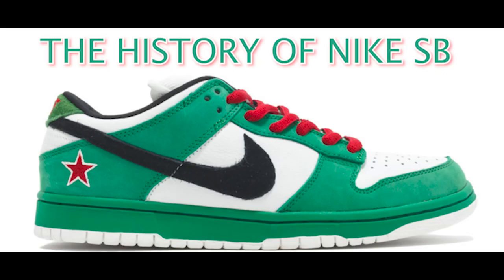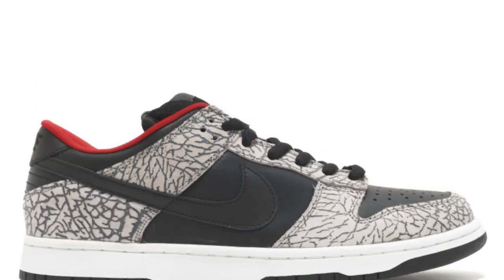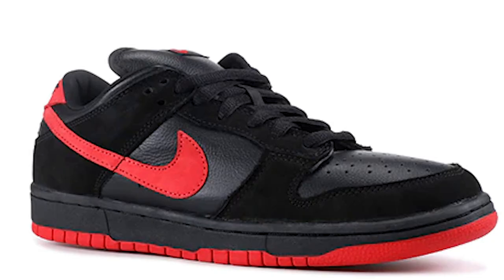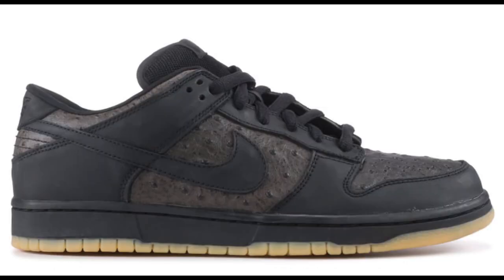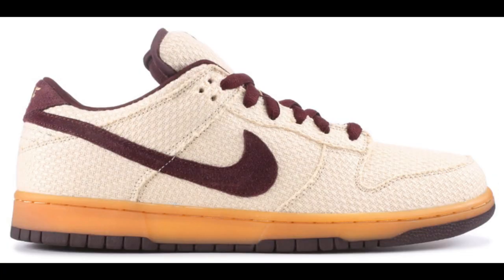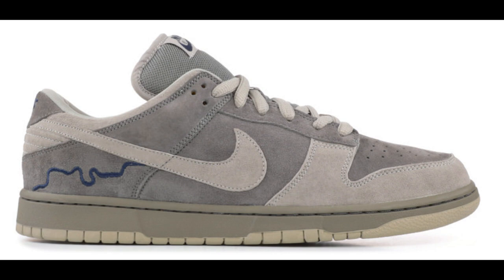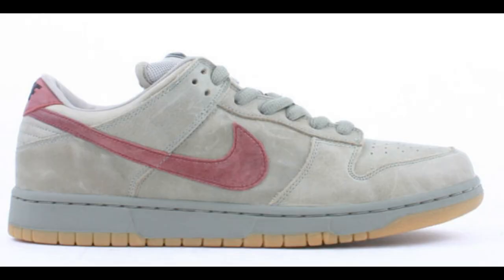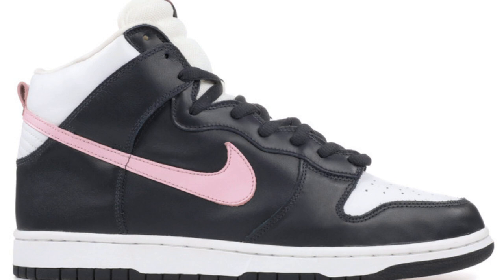NIKE SB HISTORY PART 1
A Brief history on the how the sb line started